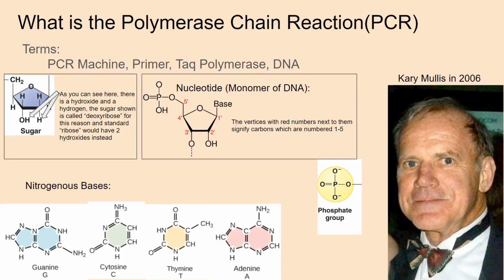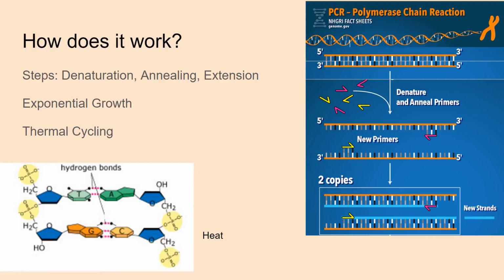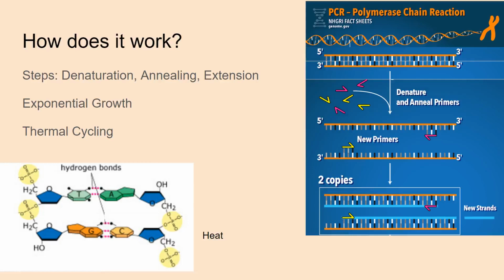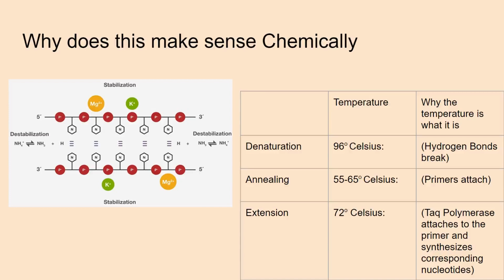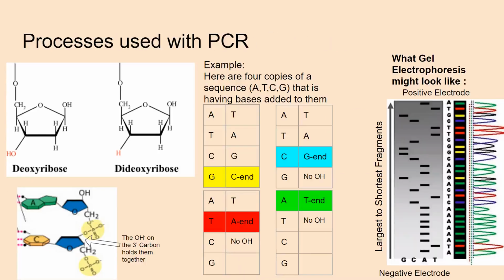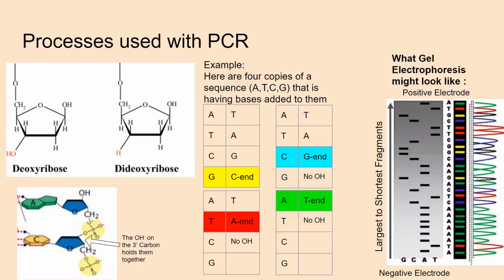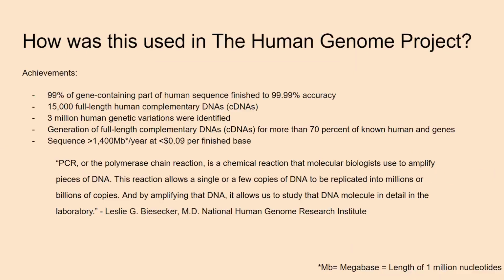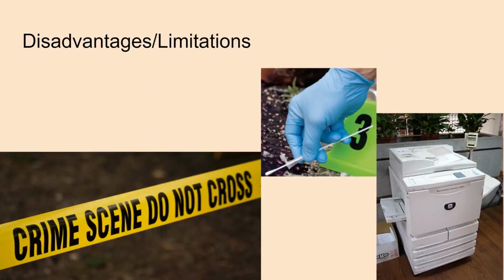Final Chemistry Project 2020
Cheriyedath, Susha. “Polymerase Chain Reaction Applications.” News, 23 Aug. 2018,
“Kary Mullis.” Wikipedia, Wikimedia Foundation, 13 May 2020,
“Polymerase Chain Reaction (PCR) (Article).” Khan Academy, Khan Academy,
Principle of the PCR, users.ugent.be/~avierstr/principles/pcr.html.
Sharma, Pooja, et al. “Fig. 2. Difference between Deoxyribose and Dideoxyribose.” ResearchGate, 17 Sept. 2018,
Vaas, Lisa, et al. “LA Judge Forces Woman to Unlock IPhone with Fingerprint.” Naked Security, 2 May 2016,